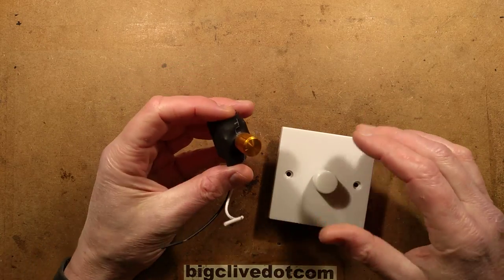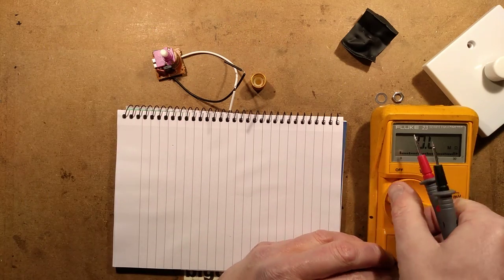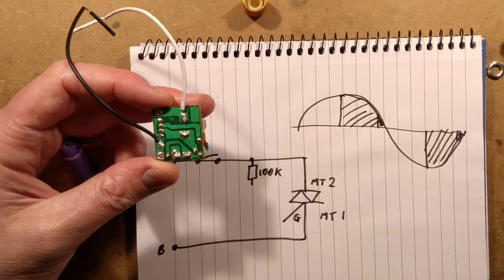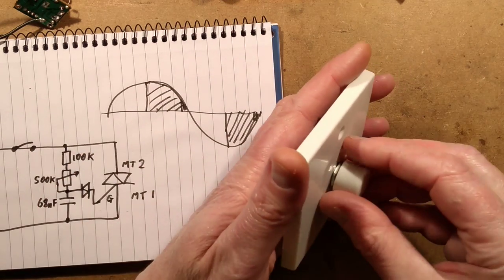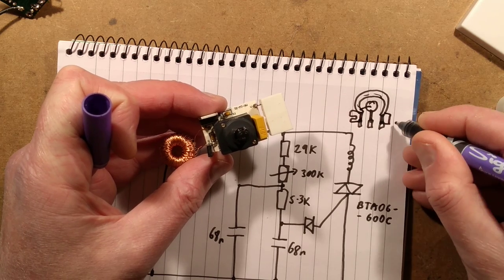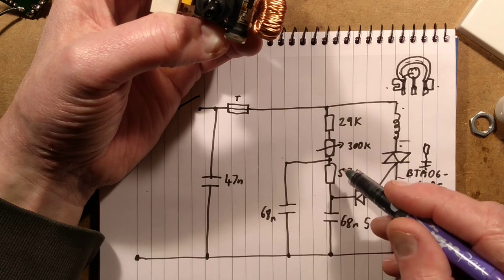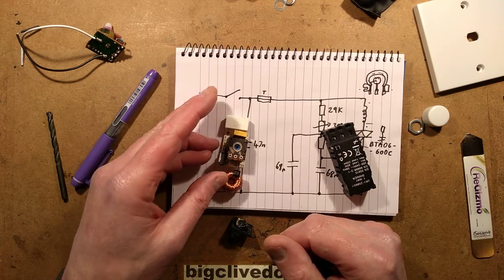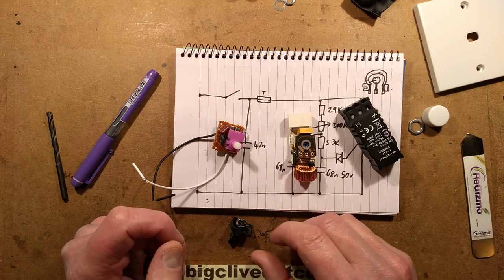Cheap eBay dimmer module vs compliant dimmer. (Schematics)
A look at two dimmer modules.  One is a really cheap 1 $/£ eBay module and one is a better quality one as sold in the UK for home use.  The main differences are in the component ratings and suppression of electrical noise.
I did some more testing of the unusual potentiometer and the resistor section bridging to the middle pin is the fixed 5K resistance that seems to be part of a filtering circuit.  The large conductive area is a deliberate dead zone where the knob activates the switch as you turn the dimmer on, and then it gradually decreases in resistance to the point where the rotation is limited at about 29K.  Definitely custom-made for the dimmer application.
The inductor will allow low frequency current to flow without much impedance, but will block very sharp current transitions at the switching point.
The most common component to fail in dimmers is the triac, which usually goes short circuit, jamming the load on all the time.
The triac in the cheap dimmer is a PH600E / BT134 rated at 4A if fitted with a heatsink.
The triac in the more expensive suppressed dimmer is a BTA06-600C rated at 6A if fitted with a heatsink.